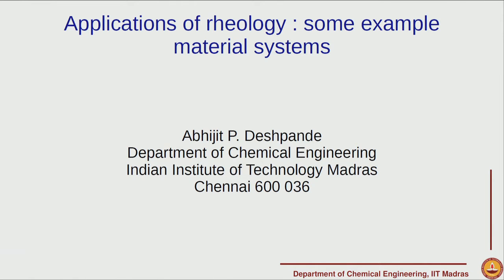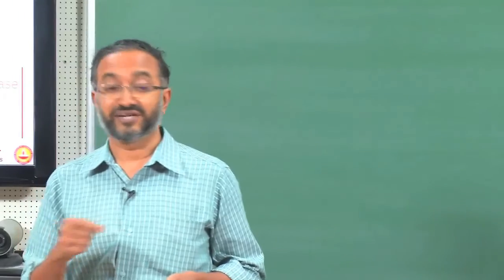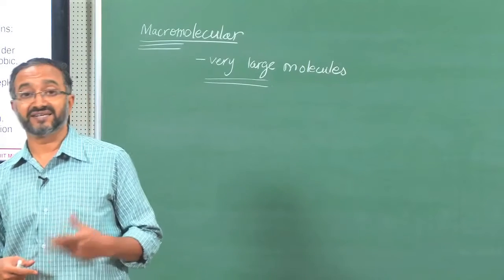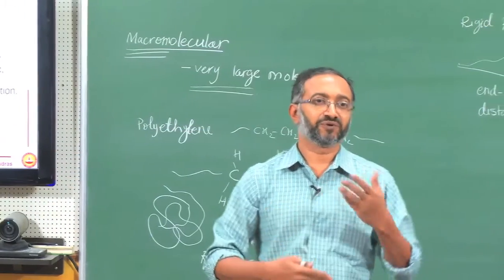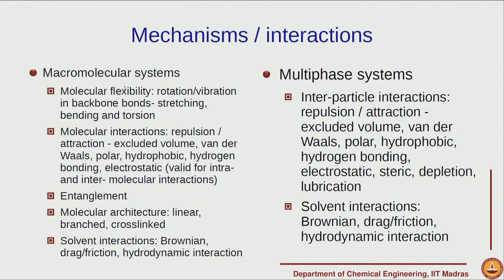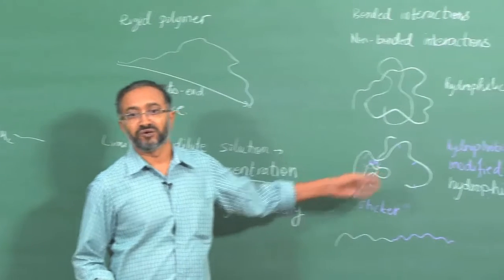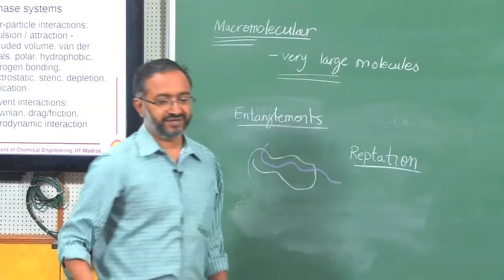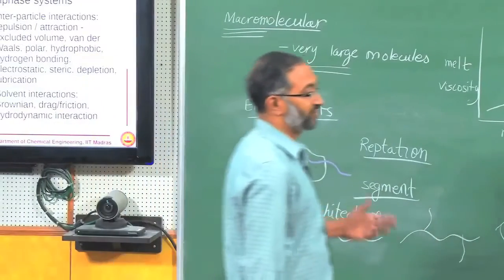Applications of rheology : mechanisms at the molecular and microscopic scales 1